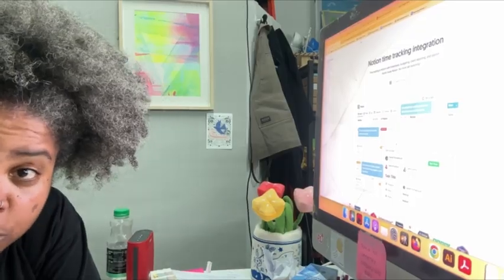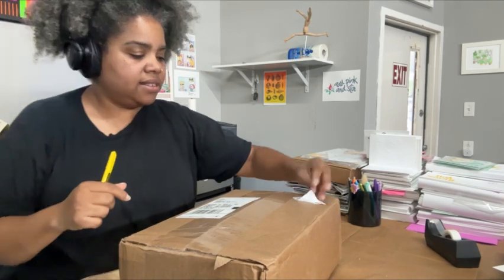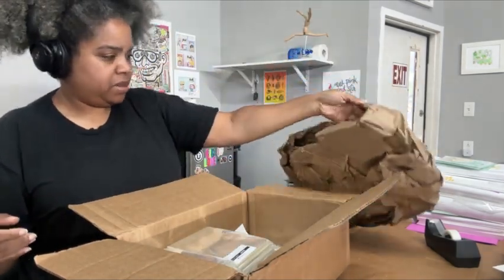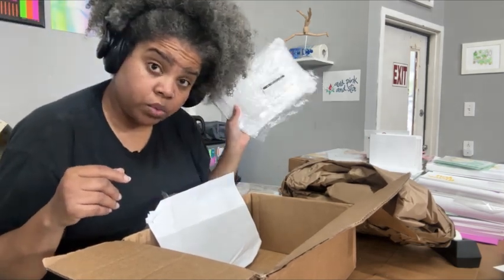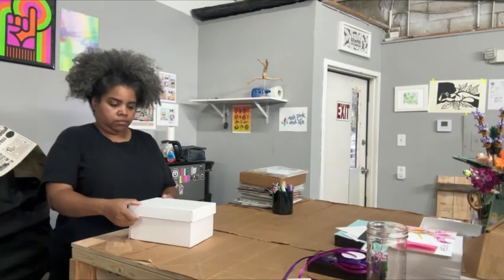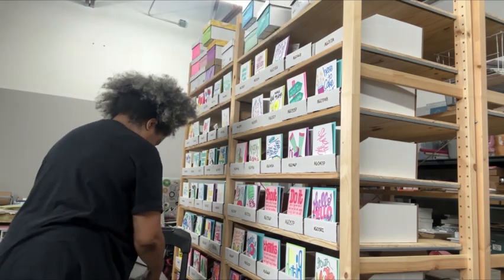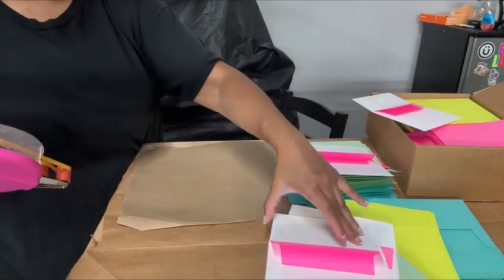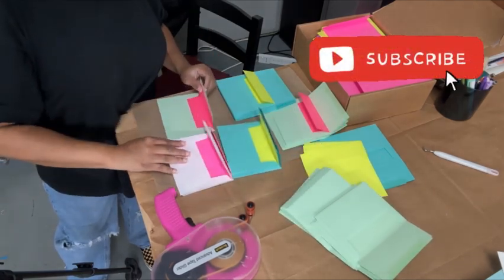Can this work? Daily Studio Vlog #4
Today I’m lining envelopes, looking for work timers and opening delivered packages.

Nothing fun but not everyday is a party.